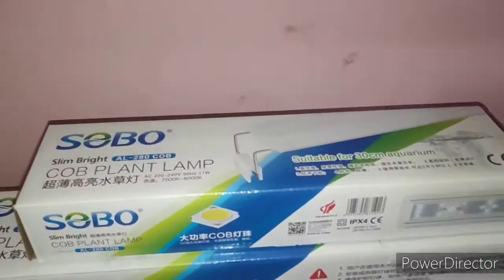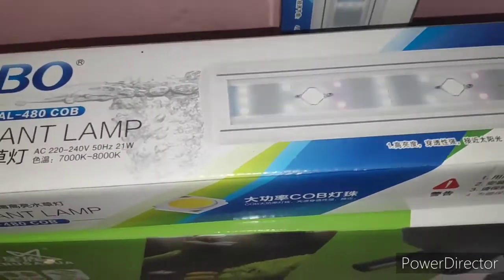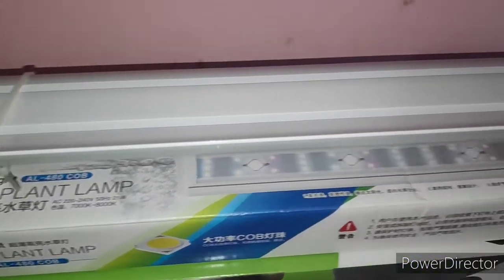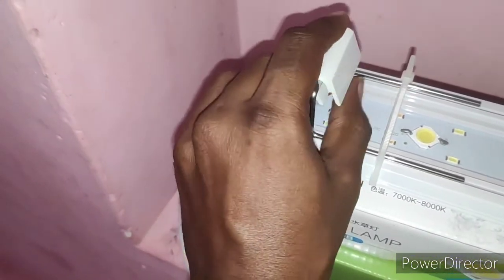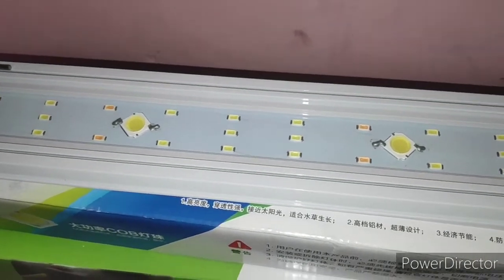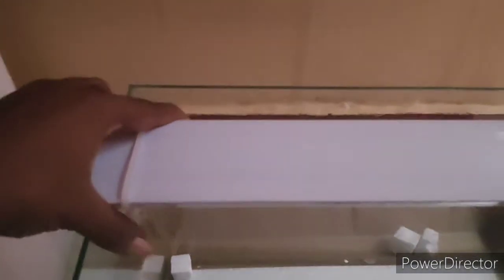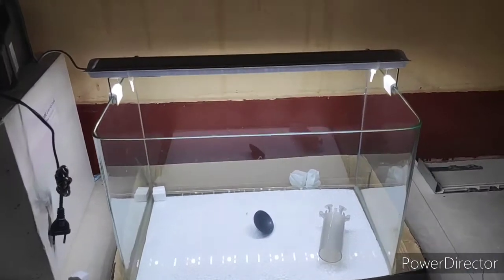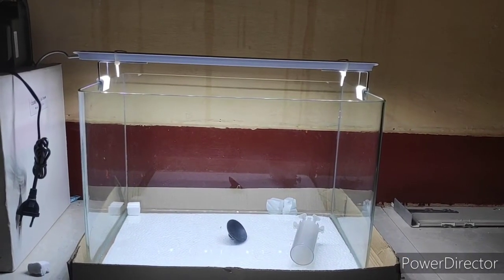Sobo led light - COB lamp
Cob lamps, a new technology - planted / salt water tanks